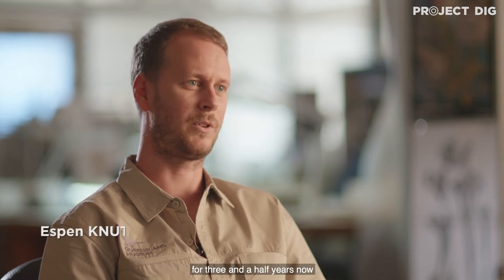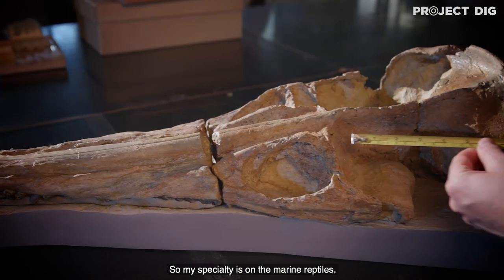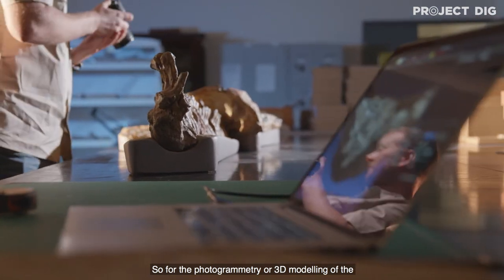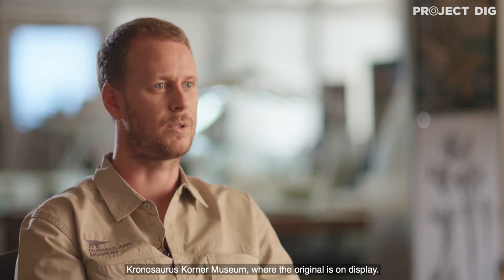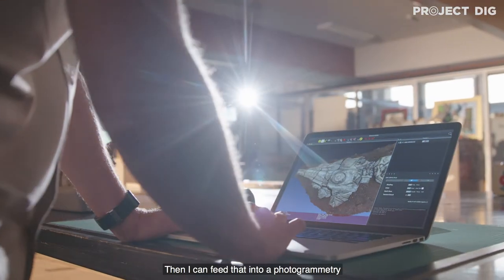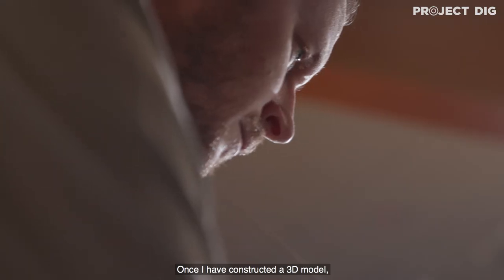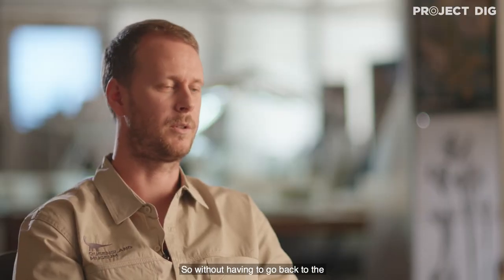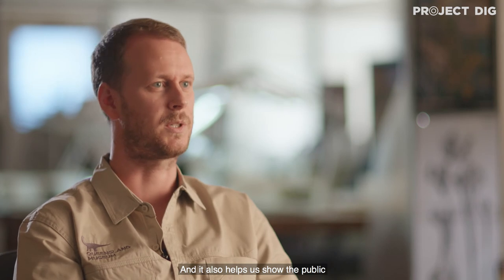Dr Espen Knutsen | Queensland Museum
Dr Espen Knutsen takes us on the journey of digitising a polycotylid plesiosaur using photogrammetry and 3D modelling.
Supported by BHP